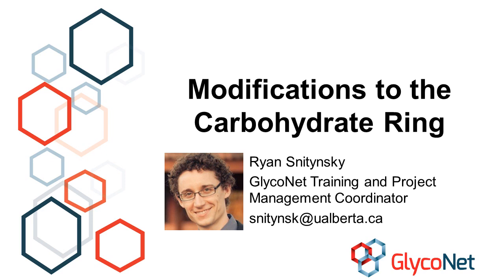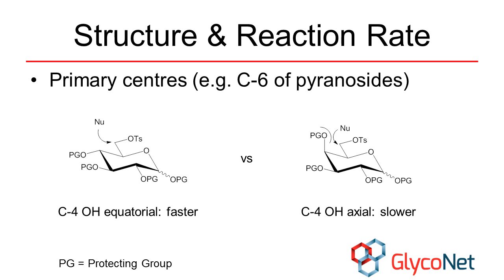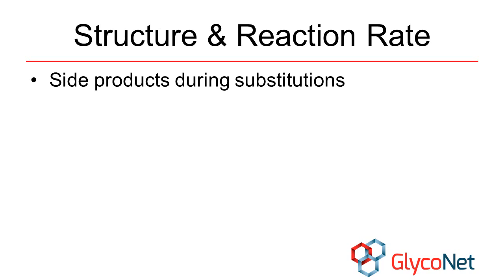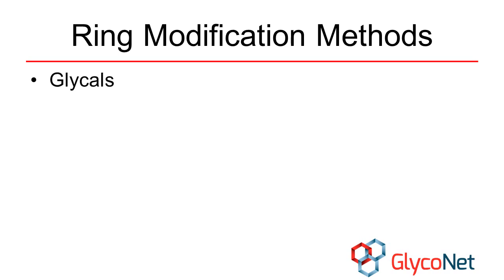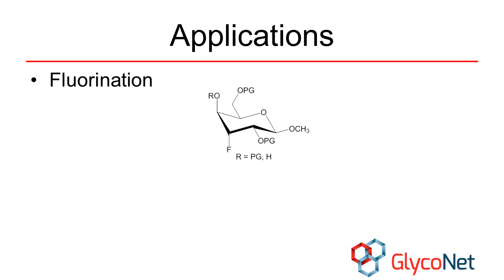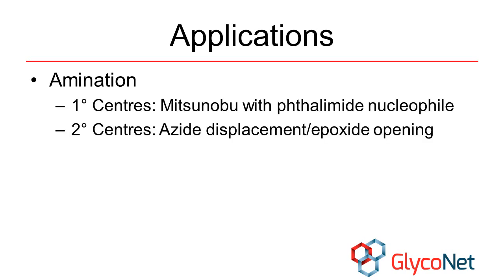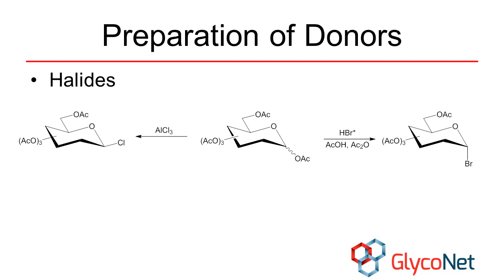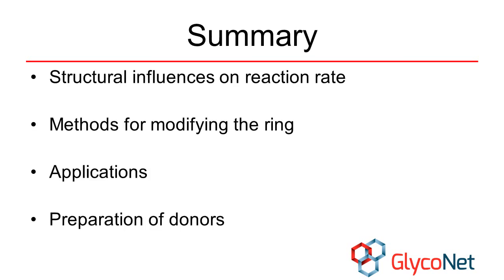Carbohydrate Chemistry Part 4. Modifications to the Carbohydrate Ring